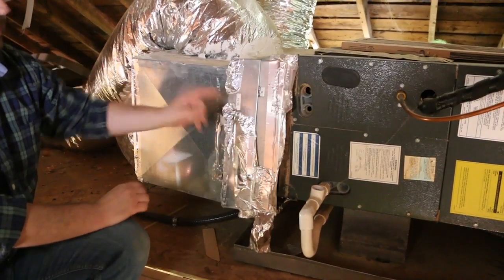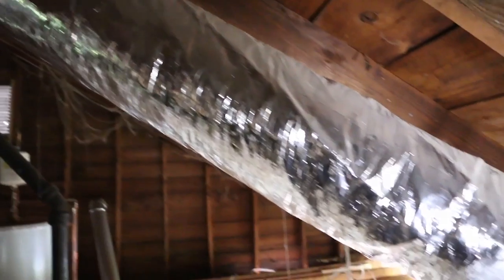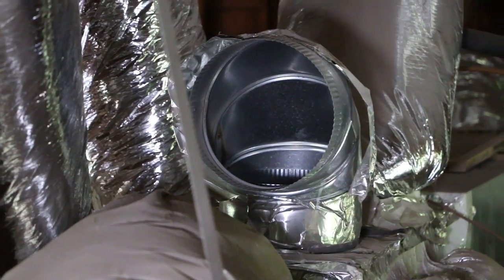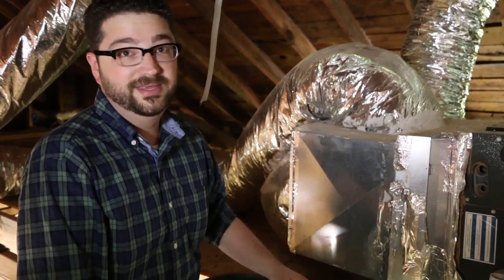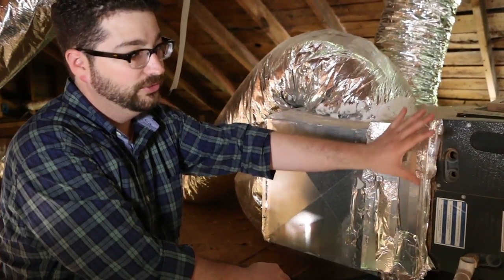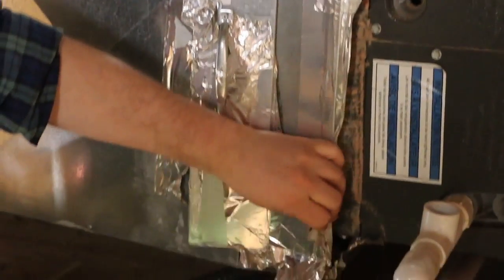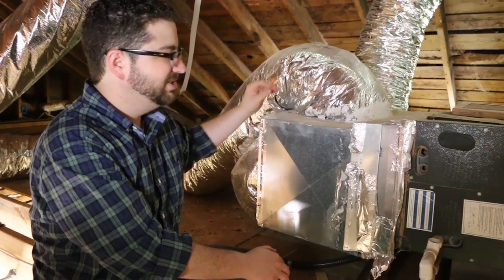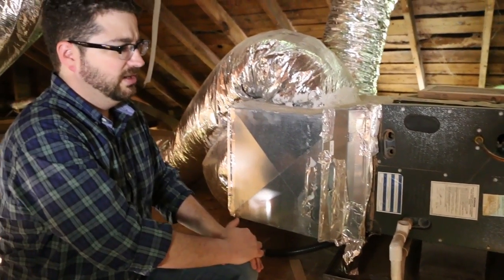My HVAC Duct Nightmare | Green On Gift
In his green renovation project, Abe Kruger encountered an air conditioning duct nightmare. It was just another one of the surprises he found in his 1940s brick bungalow. Good thing Abe knows people in efficient places. This video details the problems he found...next week's video will show you how the HVAC nightmare was repaired.